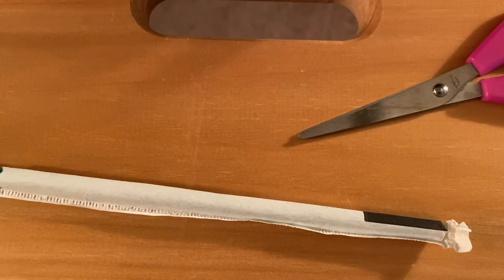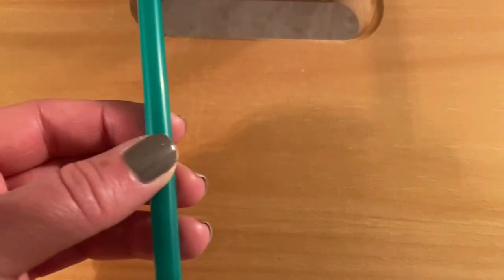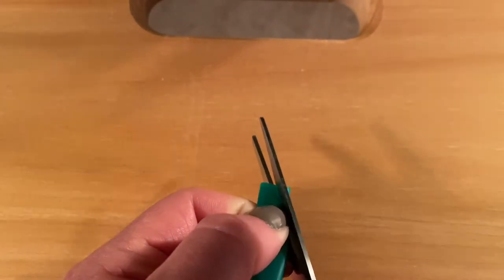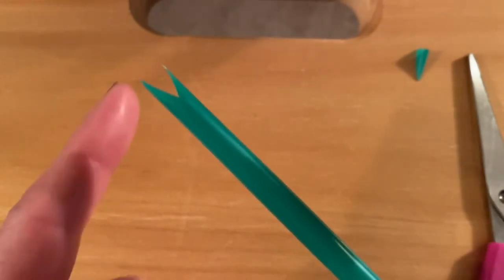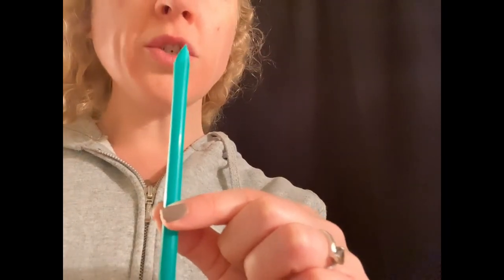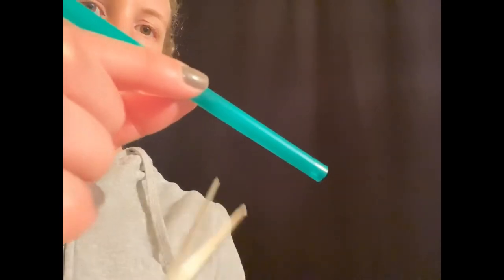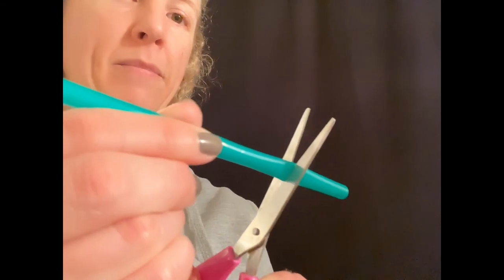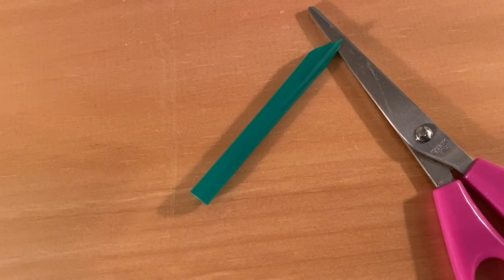Straw Double Reed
Can you remember which instruments use double reeds?